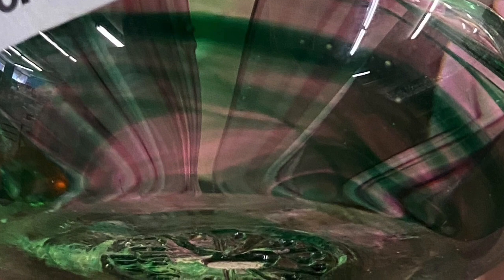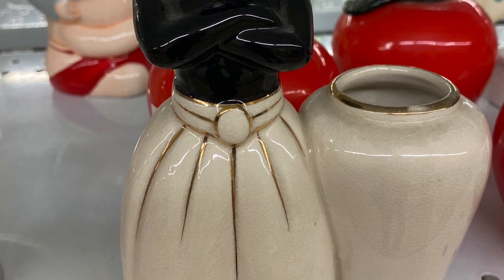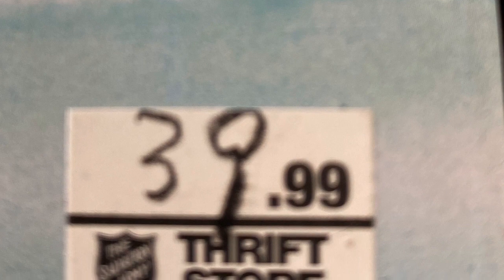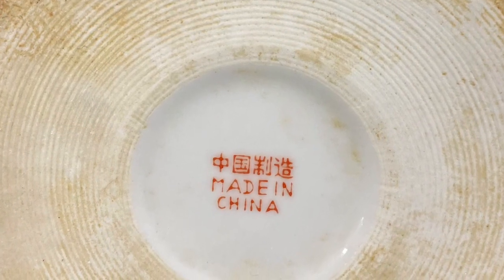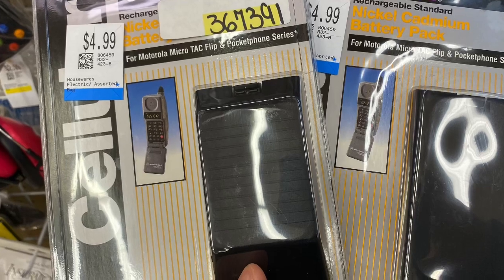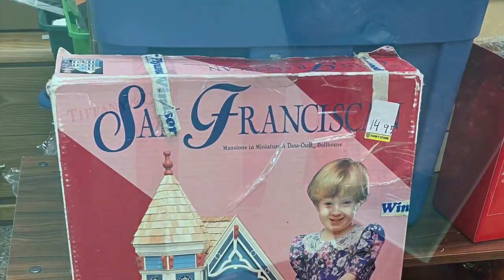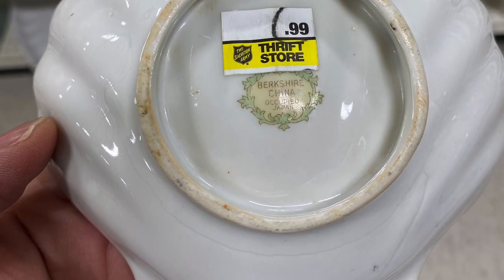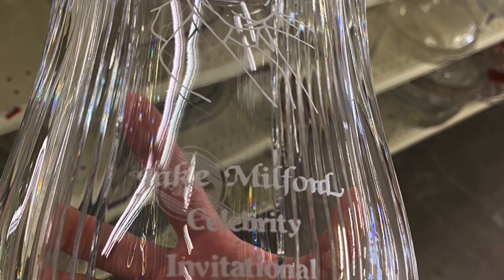How I could have SMASHED It At The Thrift Store But Didn’t Buy These 😢Ep.#214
Hi Youtube! Here are all of the cool or weird items I left behind at the thrift store. Let me know if I had made big mistakes in doing so. Enjoy!

Send to:

Canada